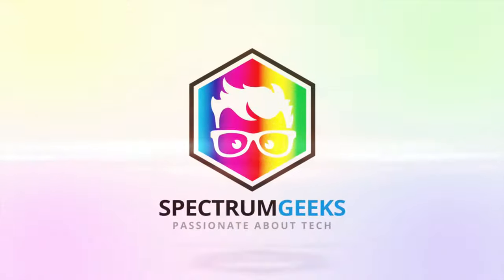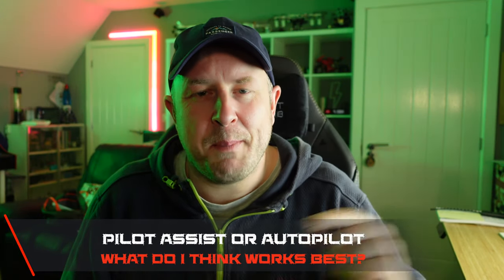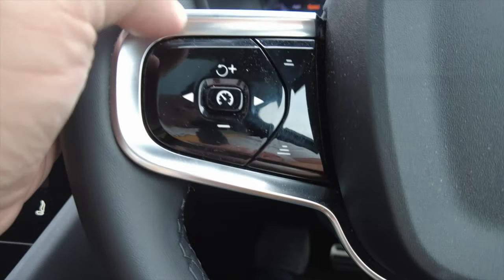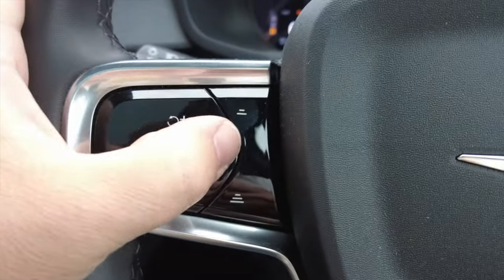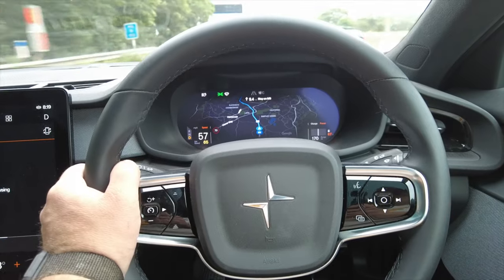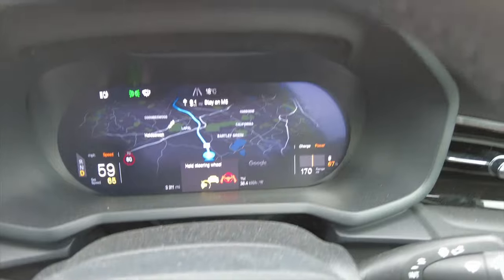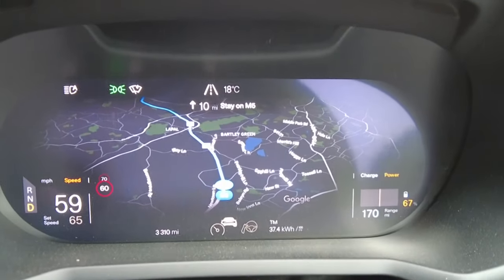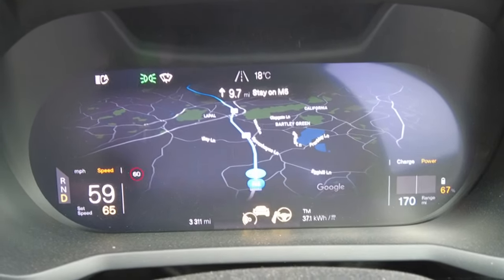Polestar Pilot Assist vs Tesla Auto Pilot - What do I prefer?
Having has a Tesla Model S before my Polestar 2, something people often ask me is what I think is best. The Polestar Pilot Assist or the Tesla Auto Pilot?
In this video I share my thoughts based on my experience.

Timecodes